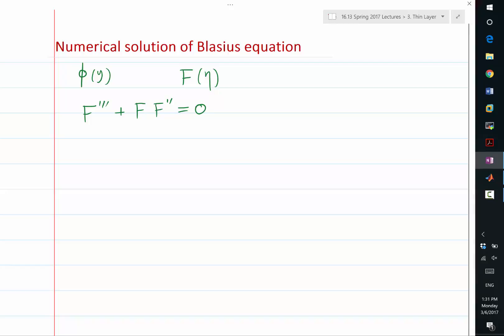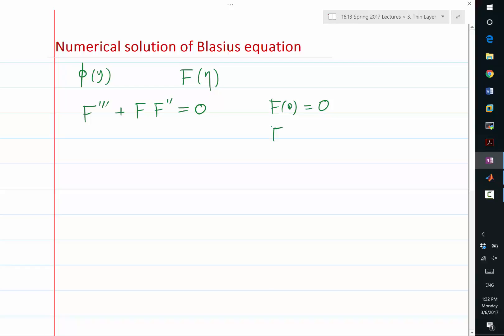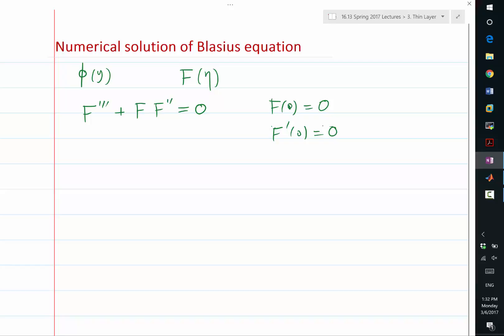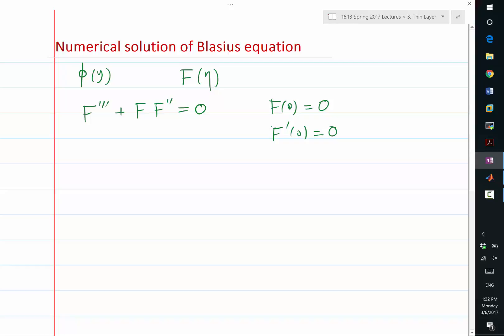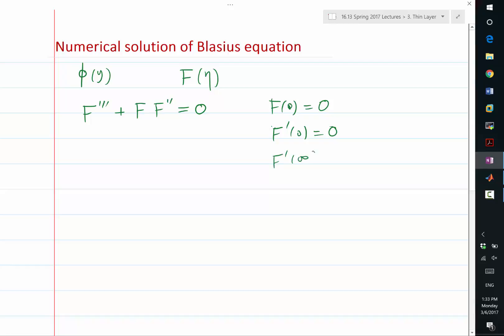MIT Aerodynamics of Viscous Fluids: The Blasius Equation